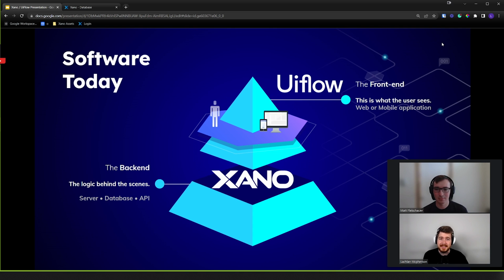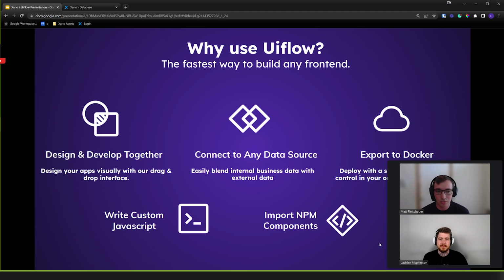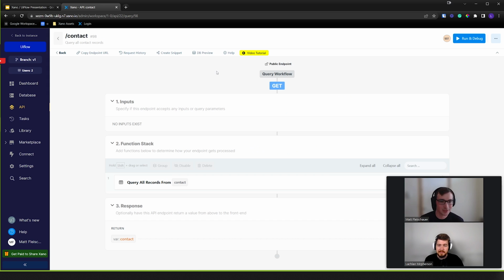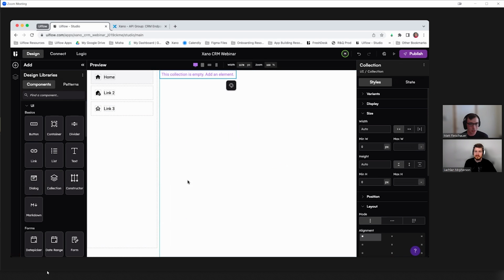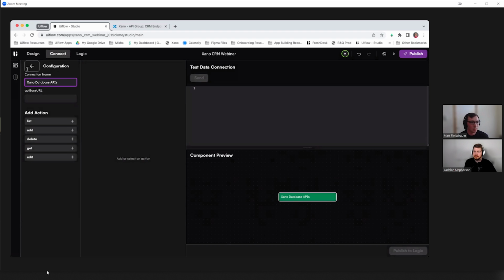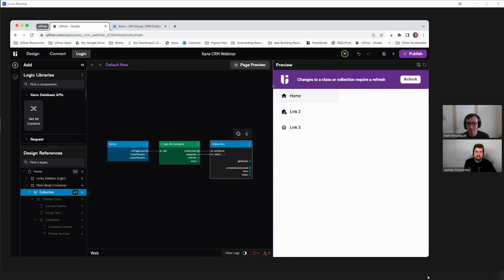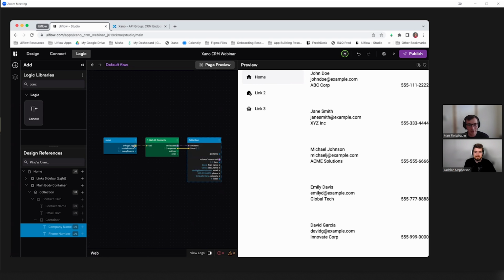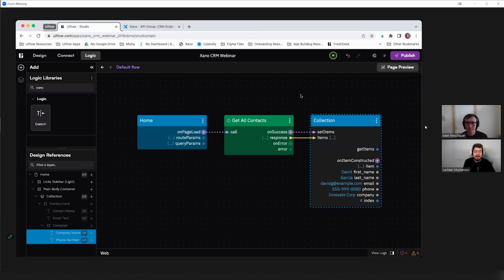Building a CRM with Xano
In the first episode of this tutorial series, Lachlan from Xano and Matt from @Uiflow begin building a CRM application using Xano and Uiflow.

First, we provide a quick overview of Xano & Uiflow and each platform's benefits to both no-coders and large organizations, especially when used together.

We then provide a brief overview of the Xano platform, the database schema for the CRM app, and then the API endpoints that we will be utilizing in Uiflow.

Finally, the tutorial demonstrates how to establish a connection between Uiflow and Xano. We explain the Uiflow interface, how to begin building & styling components, and last but not least displaying data, specifically, handling repeating lists with a collection.

Chapters
00:00 Intro
01:14 Why use Xano + Uiflow?
05:40 The Benefits of Uiflow
07:49 Building a CRM with Xano + Uiflow - The Back-end
08:51 The Database
10:49 The APIs
13:47 Designing in Uiflow
22:45 Connecting Xano to Uiflow
38:33 Outro